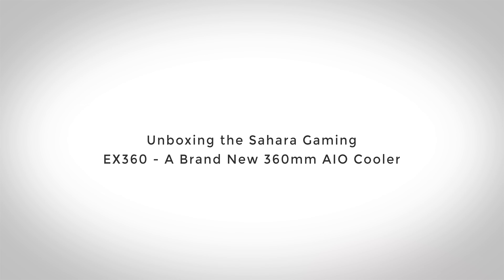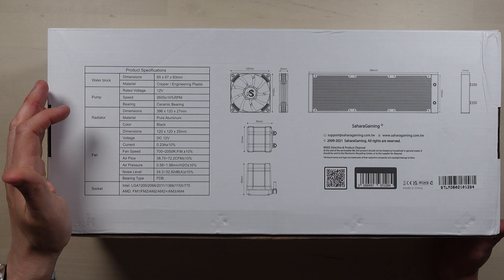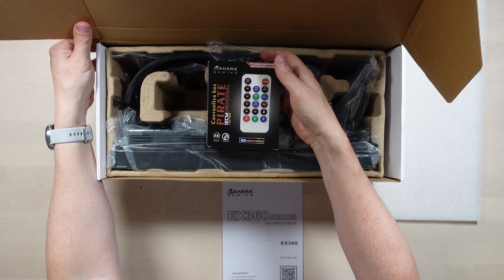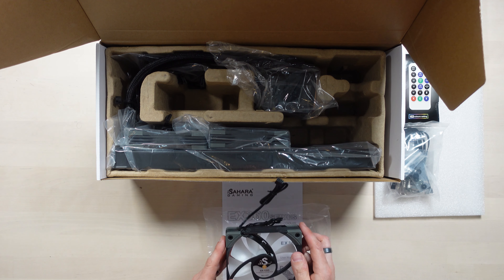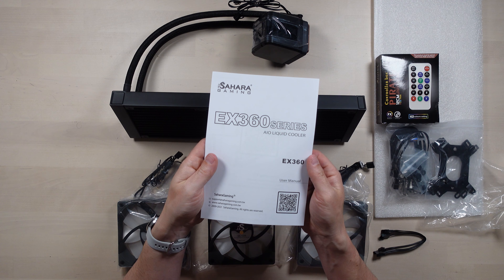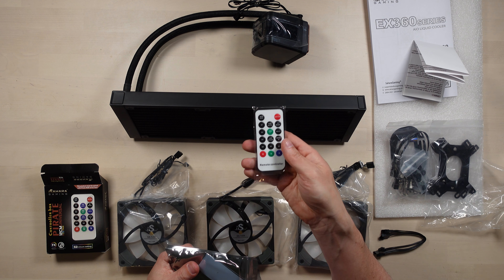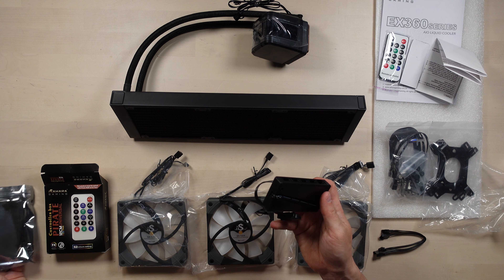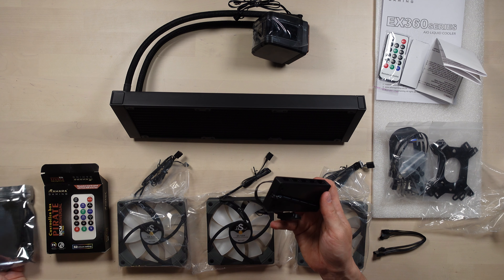Unboxing one of the CHEAPEST 360mm AIOs you can buy - The Sahara Gaming EX360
The nice folks at Sahara Gaming got in touch and offered me the chance to look at their brand new EX360 Liquid Cooler. I thought I'd document the whole process, from unboxing it, and then installing it in my PC. This is the first part really - I delve into the box and see what it comes with, in a later video I will show how it is installed in my computer.

Bottom line is - it's getting off to a strong start, so much so that I've teamed up with Sahara Gaming to offer Kip Hakes.tv viewers a £20 off discount code (for UK Only peeps!) and used KIPHAKES20 at checkout for £20 off the Sahara Gaming EX360!

0:00 Start
0:13 Titles
0:31 Introduction to the Sahara Gaming EX360
1:12 £20 off Discount Code for the Sahara Gaming EX360
1:34 Unboxing the Sahara Gaming EX360
1:59 Looking at the Specs
3:34 Picking through the bits and bobs
3:48 Looking at the fans included with the EX360
4:45 Checking out the Pump and Cooler Plate
5:15 Taking out the Radiator
5:43 Looking through the Installation Guide of the EX360
6:22 Checking out the included 10 Port Universal PWM RF Hub
8:12 Wrapping Up and Final Thoughts
9:37 End Credits